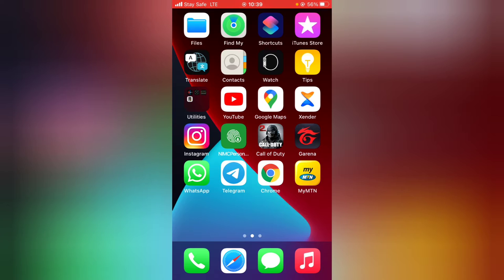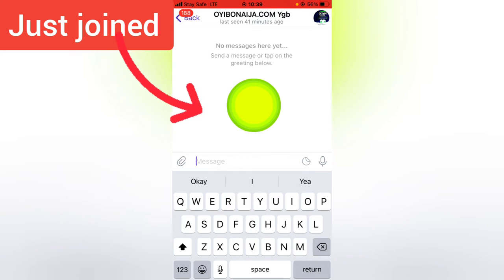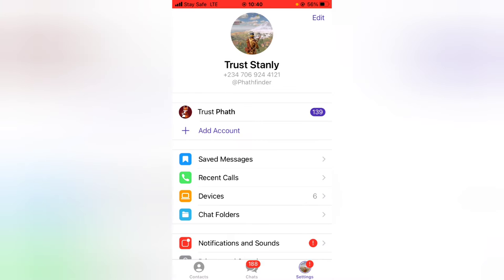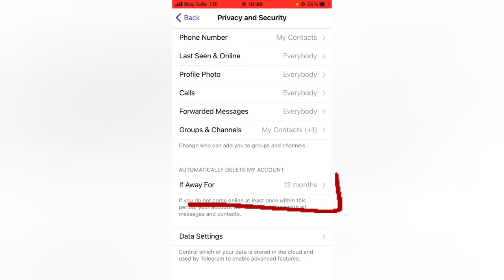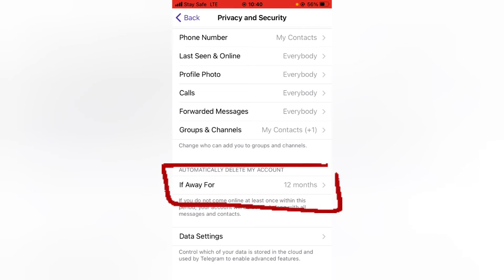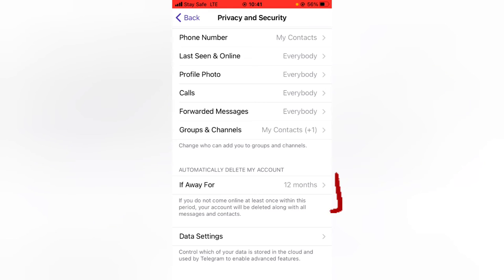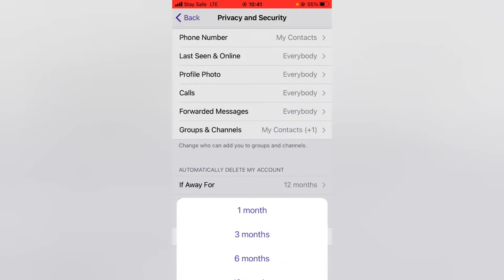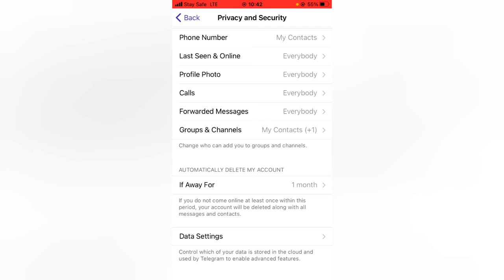How to Delete a telegram account with iPhone | not Permanently removed from telegram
I will show you How to Delete a telegram account from iPhone but not to Permanently removed account on telegram.

You can only schedule when you want telegram to automatically delete your account from telegram but you cant immediately find option to just deactivate or permanently remove your account from telegram, so in this video i will show you how to schedule delete a telegram account.

Note: when a telegram account is removed from telergam the groups, channels and pervious chat remains with your account because the telegram messenger account is built on a cloud platform so all your groups and channel remains intact until you reinstall your telegram account